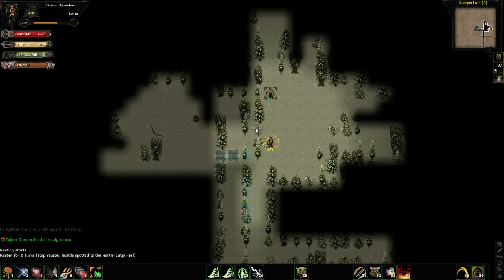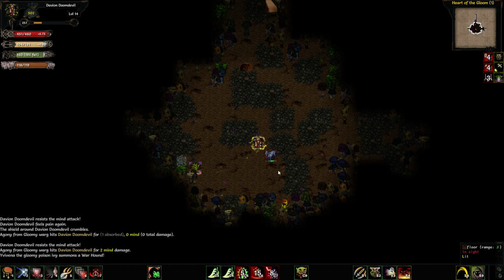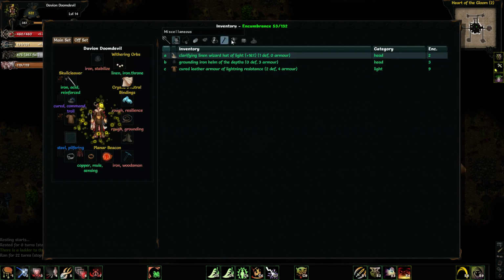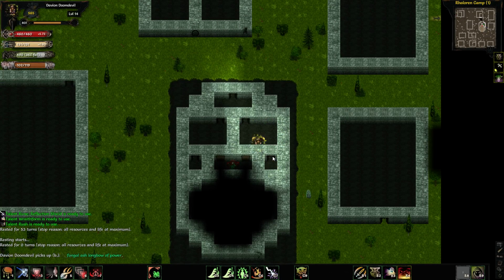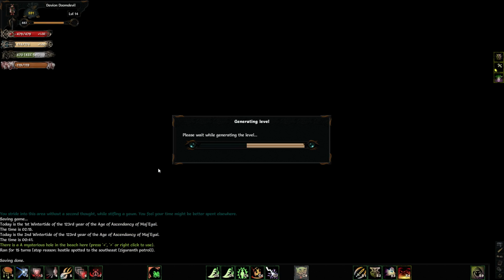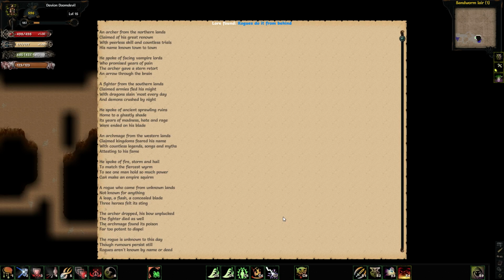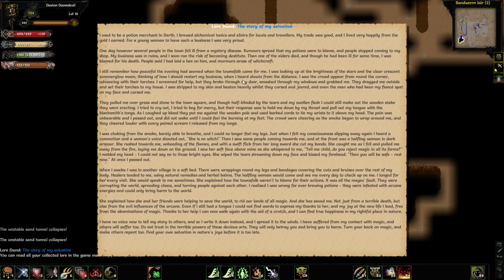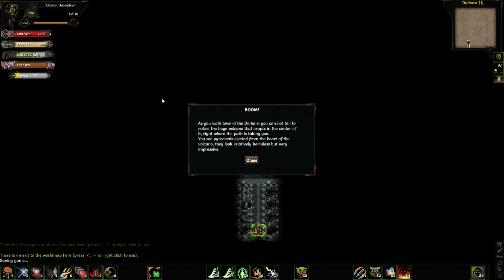DFuxa Plays Tales of Maj'Eyal - Doomelf Demonlogist Nightmare Adventure Episode 4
I finish off the last of the Starter Dungeon stuff, before moving on. I initially visit the Golem Graveyard to see what Treasure might lie there - though I don't dare access it yet due to the levels of the Golems that might pop out.

After that I run through the Sandworm Tunnels, which features the alternate layout. Notably there is something different that happens with the boss - and I approve!